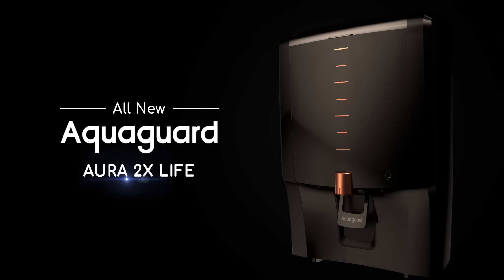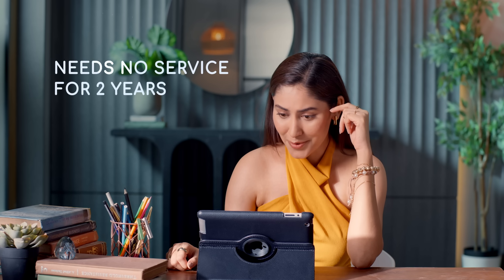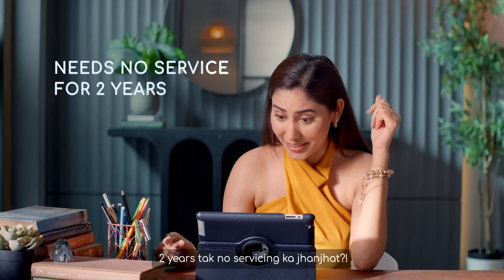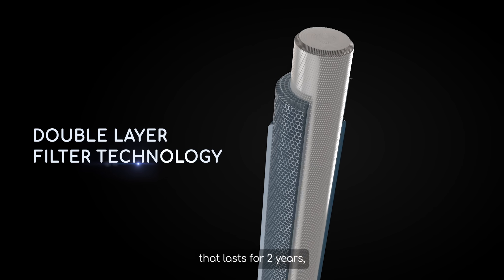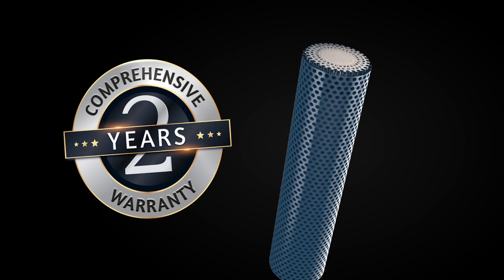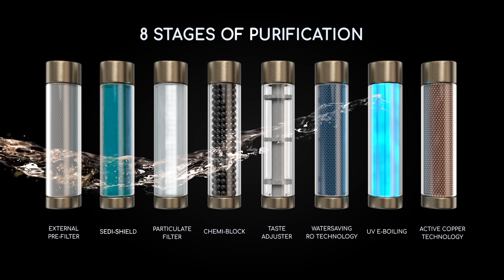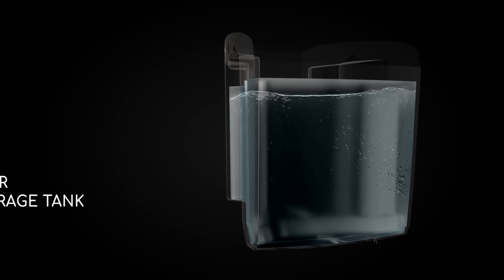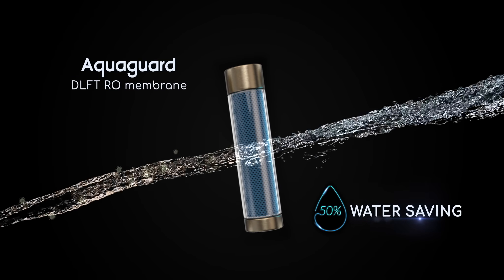Aquaguard Aura 2X Life Water Purifier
Introducing Aquaguard Aura 2X Life – A Water Purifier that Needs No Service for 2 Years!

Engineered for efficiency and longevity, it is designed to provide you with clean, safe, and pure water for years without the hassle of frequent servicing.

Enjoy uninterrupted access to pure water with no service needed for 2 years as it is equipped with Double Layer Filtration Technology that lasts for 2 years and helps to save 50% water.

Get complete peace of mind on buying this purifier as you get a comprehensive 2-year warranty covering all electrical components and RO filter.

That’s not all, the newest water purifier from Aquaguard, comes with advanced 8-stage purification process that protects against 99.9999% Bacteria & 99.99% Virus. It also removes microplastics, pesticides, industrial waste, and heavy metals like arsenic, lead, and mercury.

The Active Copper technology infuses water with the right amount of Copper as per BIS standards. Its sleek, compact, and space-saving design houses a large 7-liter storage tank ensuring pure water at all times.

 Experience a new level of convenience and purity with Aquaguard Aura 2X Life water purifier.